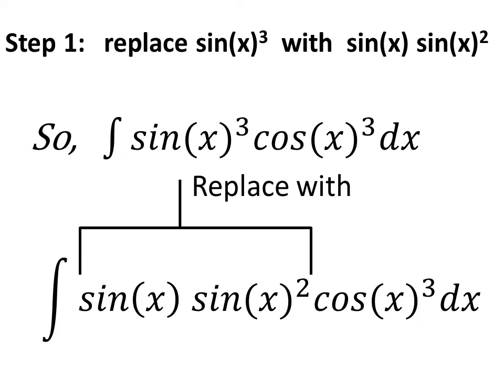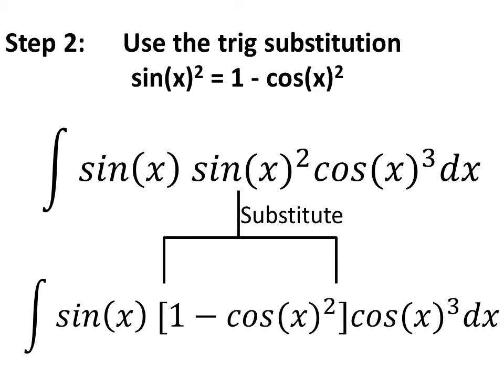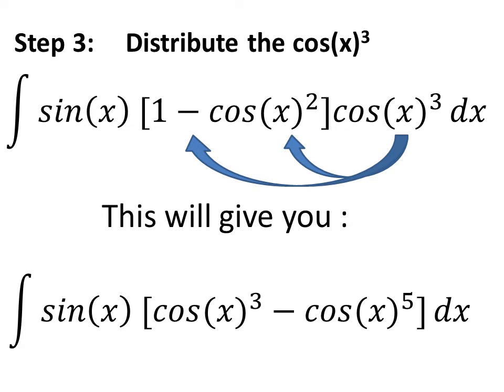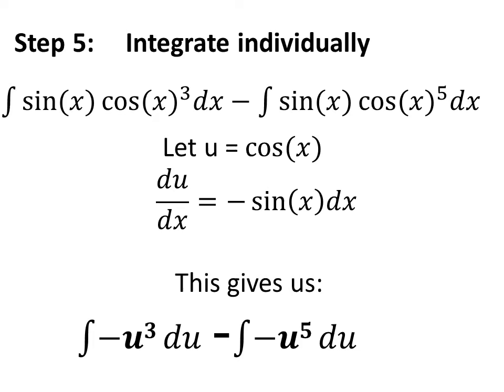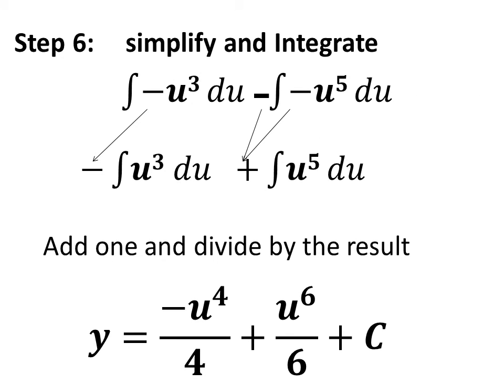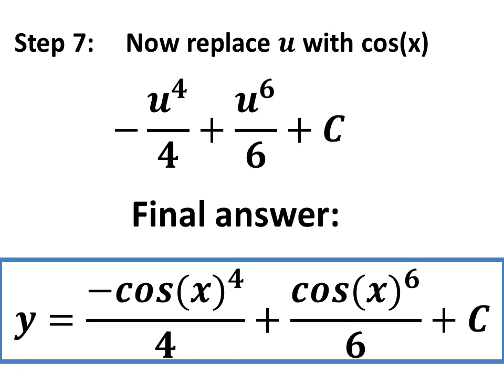Improper Integral trig example